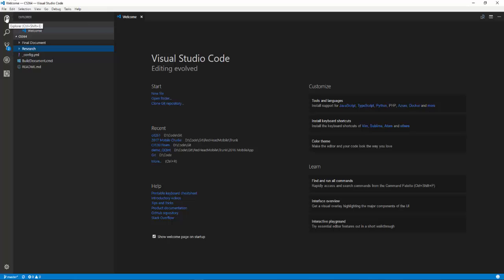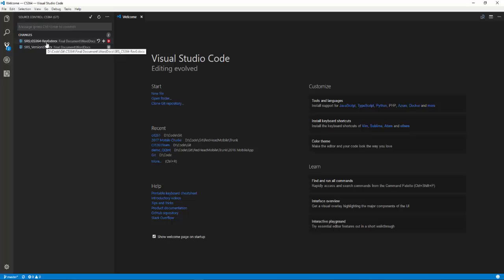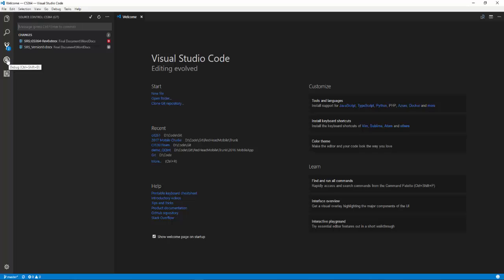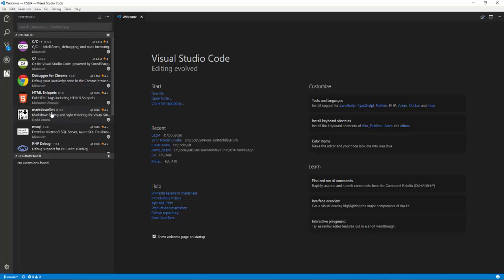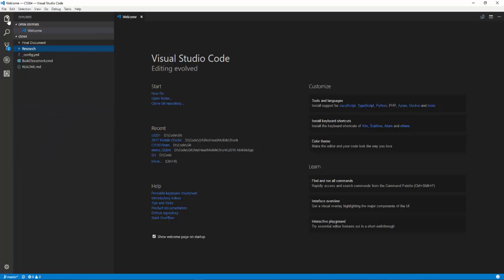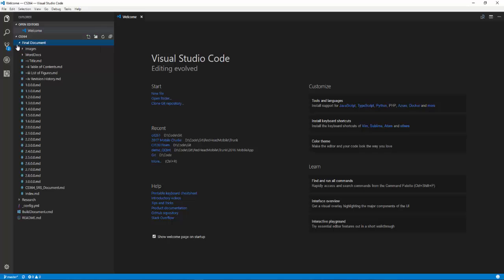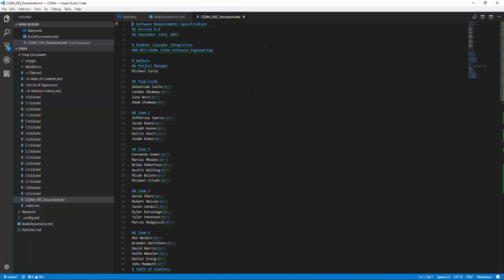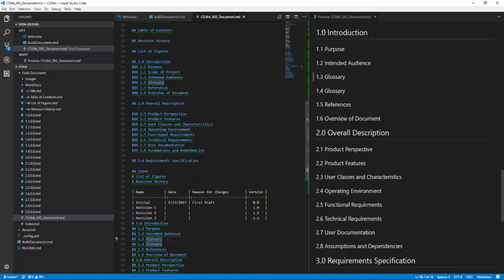Visual Studio Code Option for Editing Project Files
An option for working on the CS 364 project and editing markdown text using Visual Studio Code